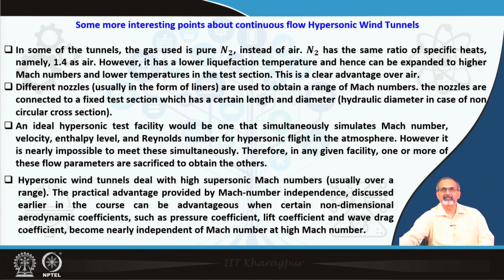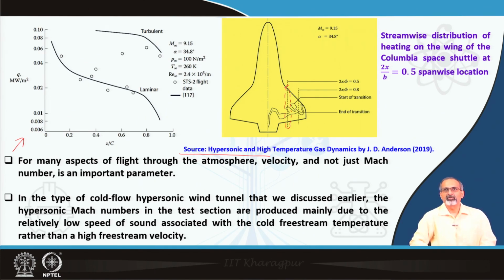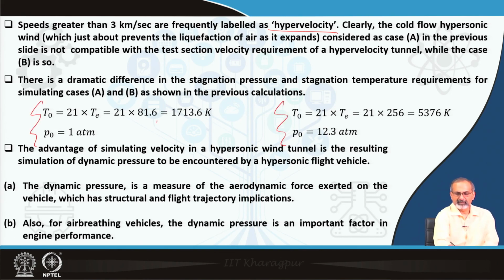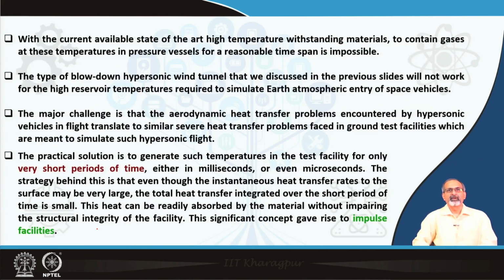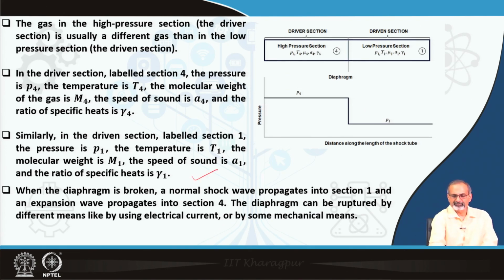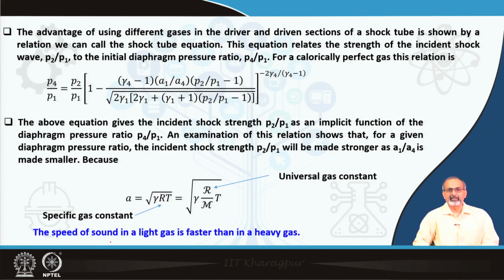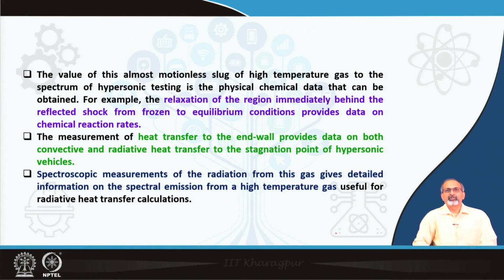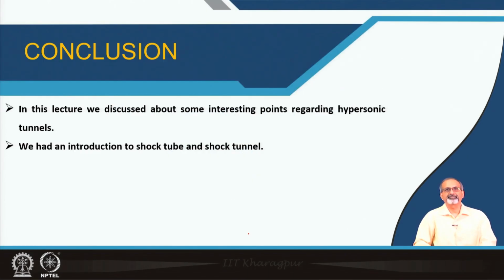Lec52: Recapitulating the basics of high speed aerodynamics from an application perspective…